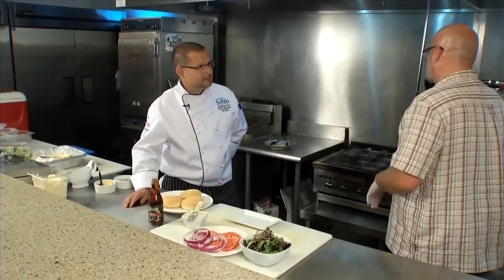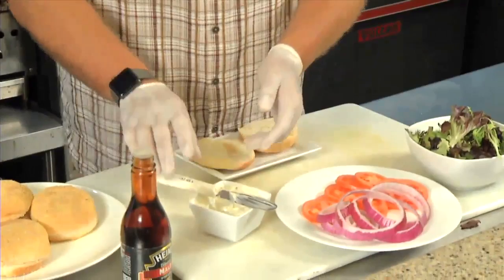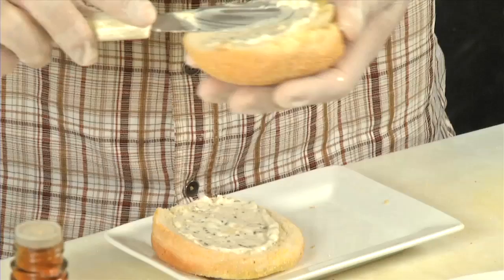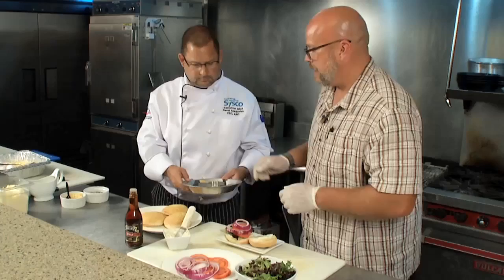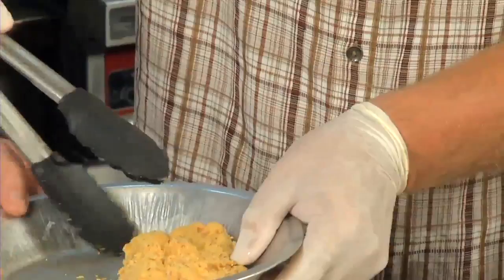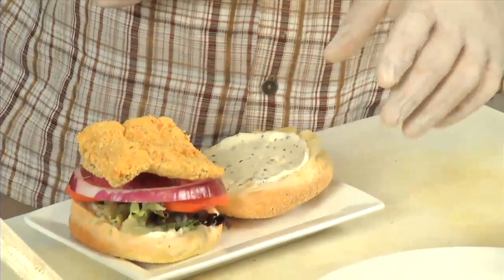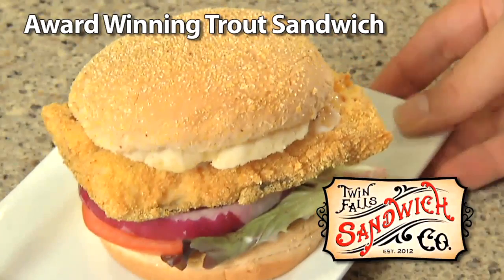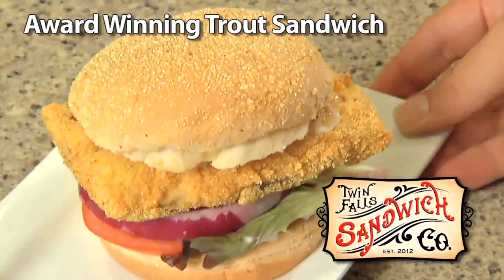Sysco Kitchen-083117-90 HD Twin Falls Sandwich.mp4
Award winning Trout Sandwich